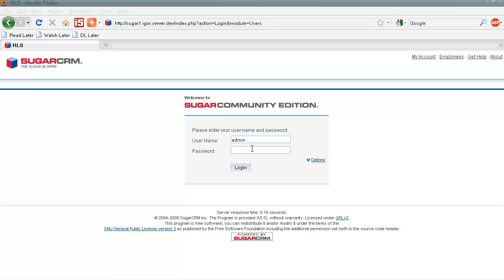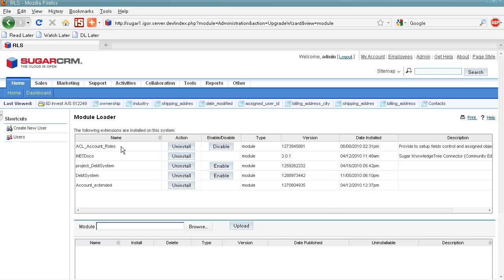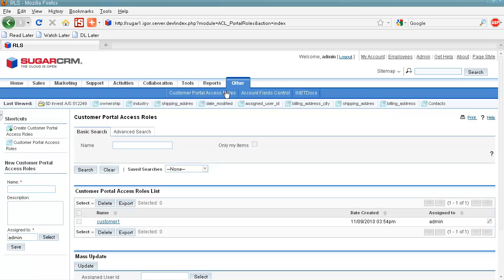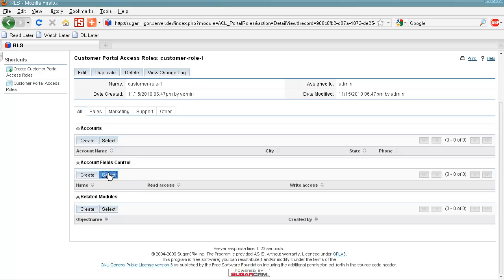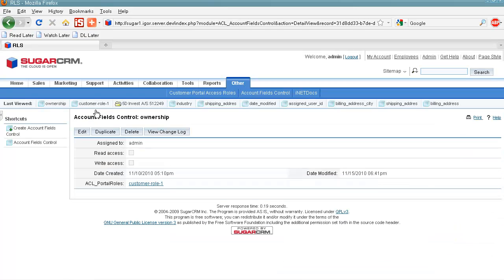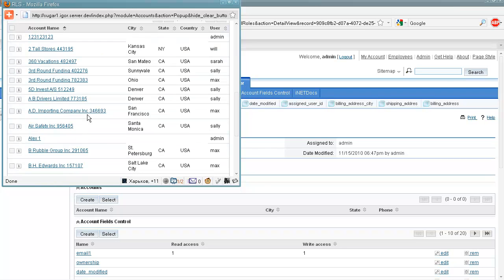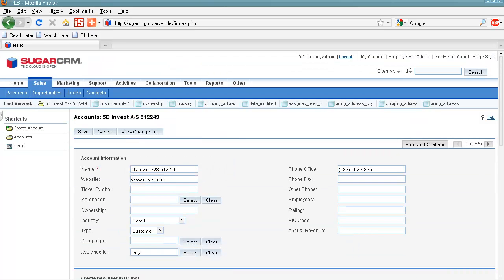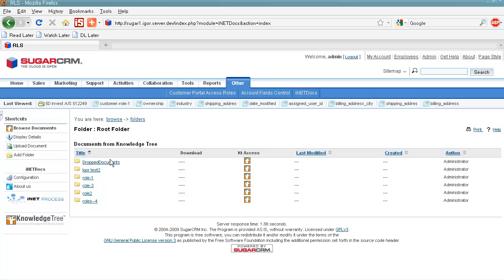SugarCRM Customer Portal by Richlode Solutions - Work in SugarCRM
Richlode Solutions demonstration video for Customer Portal Solution - actions done on SugarCRM side.
Get in touch with us to discuss your needs on custom module creation for SugarCRM